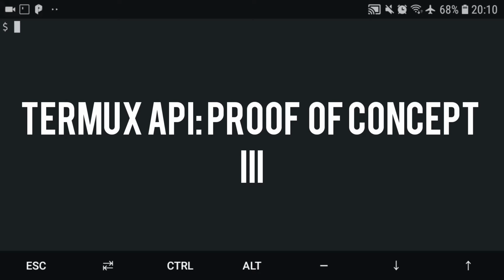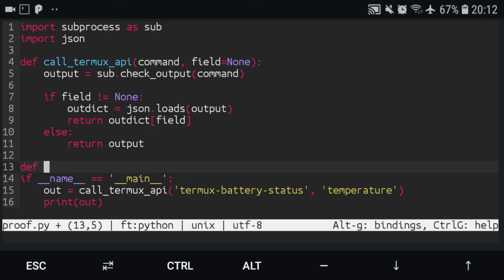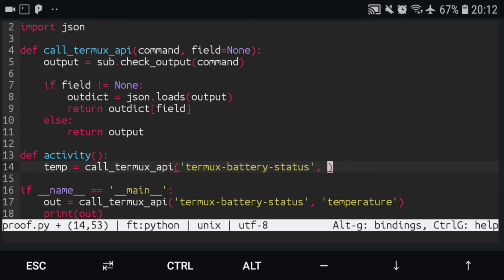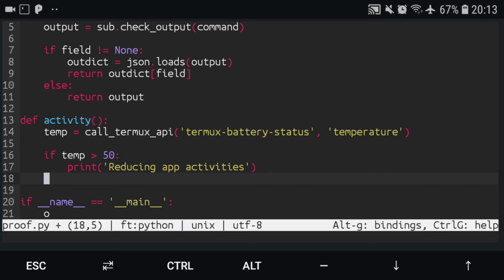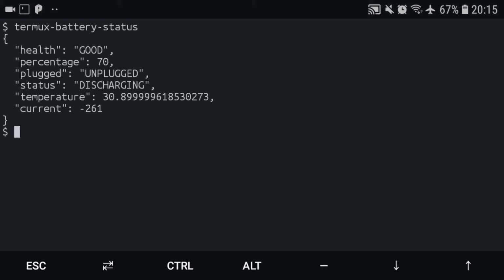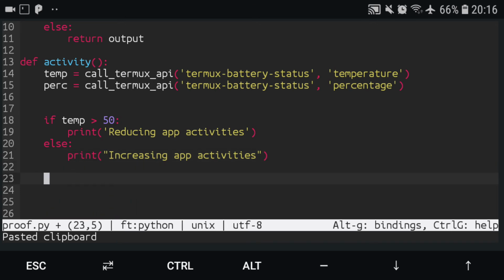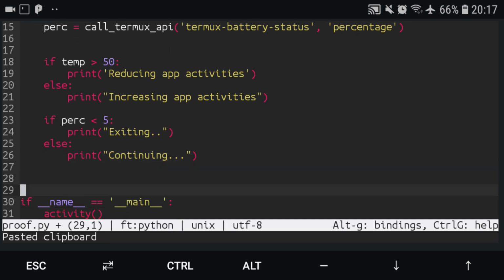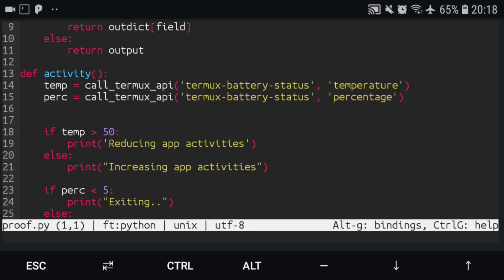Termux API Proof of Concept #3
In this video we will finish off our simple proof of concept program that makes use of Termux API. I will also show you some other Termux APIs you can make use of. Termux API is a addon that exposes device functionality as API to command line programs in Termux.

With it you can check battery status, wifi info, call info, display toasts and notifications. This video assumes that you know a little bit of python.